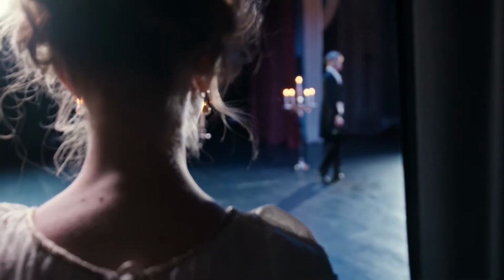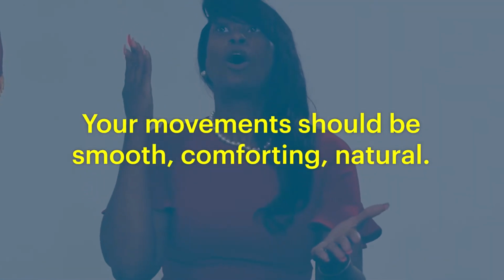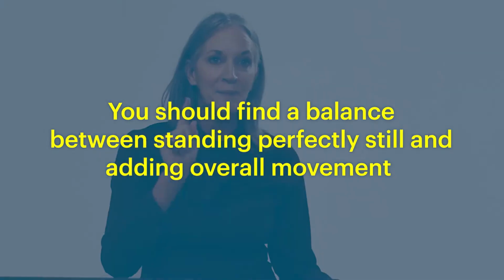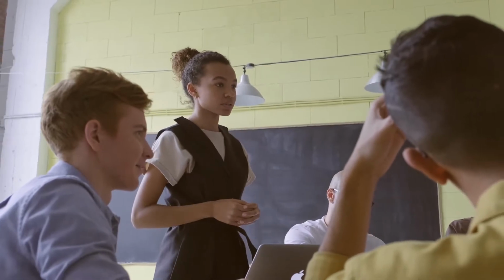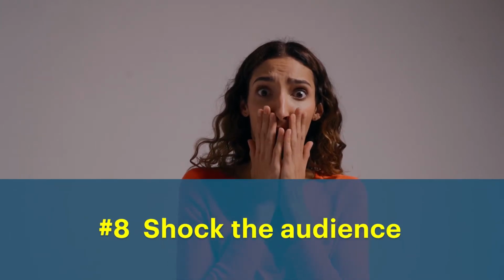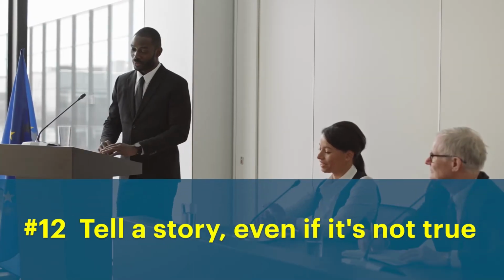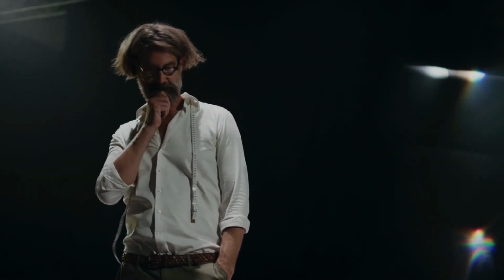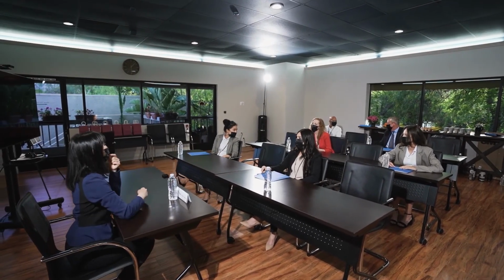16 Secret Ways How to Speak to a Bored Audience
One of the many nightmares of public speaking is having a bored audience. It happens to everyone, but it doesn't make it any less worrisome. Sometimes an audience is obviously bored, and other times you just get the feeling they're not enjoying your talk. Therefore, here are 16 secret ways how to speak to a bored audience.

🕓   TIMECODES
00:00 Overview
00:36 How to Speak to a Bored Audience?
01:32 How to use movements to grab attention?
02:35 How to use your hands during a speech?
03:47 How to use facial expressions to grab attention?
05:23 How to use your voice during a speech?
08:39 How to use entertaining speech pointers for bored audiences?
11:36 How to use stories to get attention?
13:08 To slide or not so slide?
14:24 How to use easter eggs during a speech?

📹.   BEST GADGETS FOR PRESENTATIONS:
Logitech MX Master 3 Advanced Wireless Mouse
SAMSUNG T5 Portable SSD Drive
SanDisk 1TB Extreme PRO Portable SSD Drive
Sony HD Video Recording HDRCX440 Handycam Camcorder
Canon EOS M50 Mirrorless Camera
Anker Soundcore Boost Bluetooth Speaker
JBL FLIP 4 - Waterproof Portable Bluetooth Speaker
Logitech Professional Presenter R800
Kensington Expert Wireless Presenter With Green Laser Pointer And Cursor Control
Parrot Teleprompter 2 Portable Teleprompter for Smartphone
Little Prompter, The Compact Personal Teleprompter For DSLRs, Webcams, And Built-In Laptop Cameras
KROSER Laptop Backpack
Laptop Bag For Women, 15.6 Inch
UGREEN USB C Hub 6 in 1 Dongle
7 in 1 USB C to HDMI Multiport Adapter

📚.  BEST PUBLIC SPEAKING BOOKS:
How To Deliver A TED Talk: Secrets Of The World's Most Inspiring Presentations
Resonate: Present Visual Stories That Transform Audiences
Confessions Of A Public Speaker
Talk Like TED: The 9 Public-Speaking Secrets Of The World's Top Minds
The Checklist Manifesto: How To Get Things Right
The First 20 Hours: How To Learn Anything... Fast!
Slide:ology: The Art And Science Of Creating Great Presentations
Lend Me Your Ears: Great Speeches In History